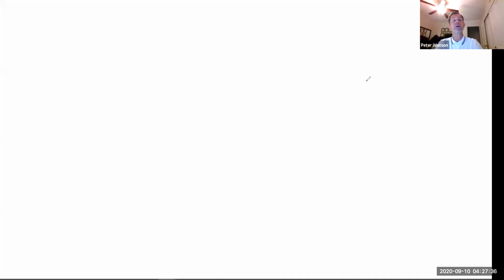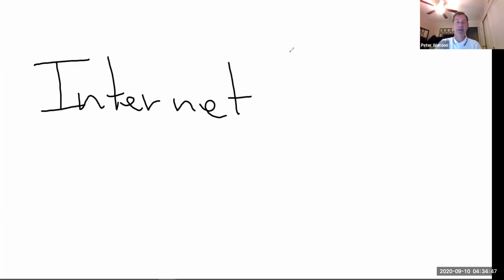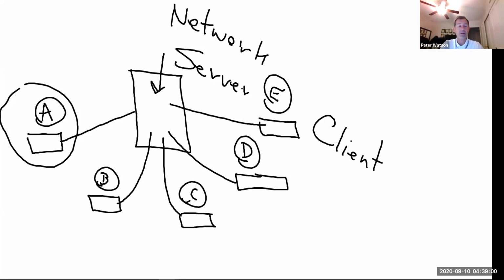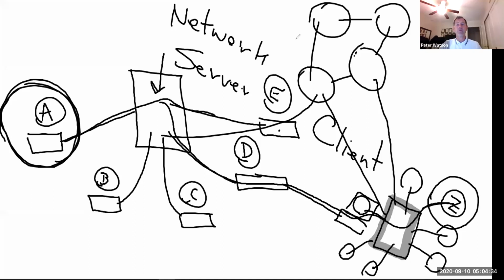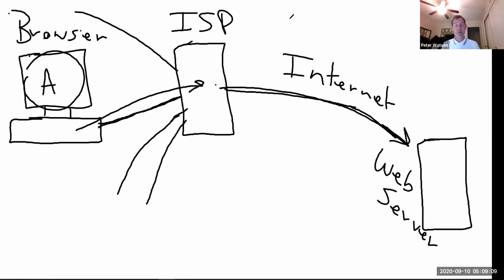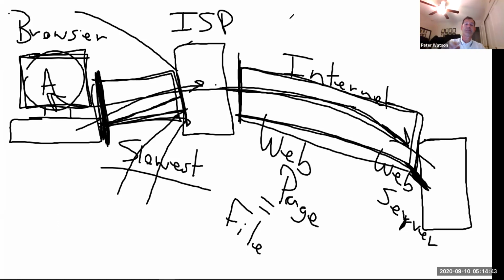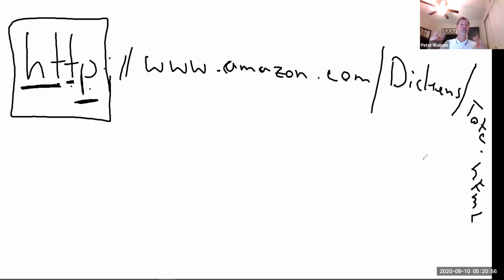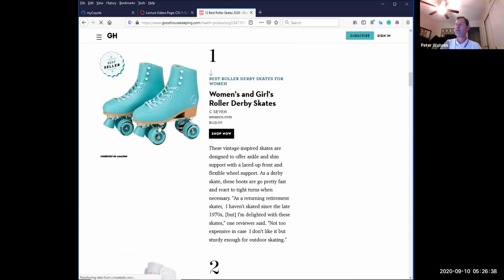Computer Concepts Module 2 Part 1 ITIS-10